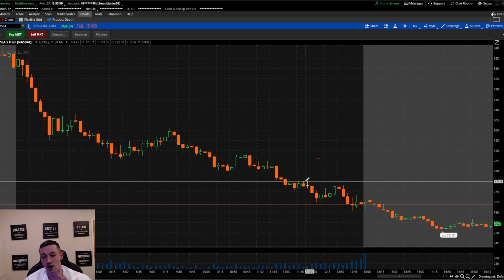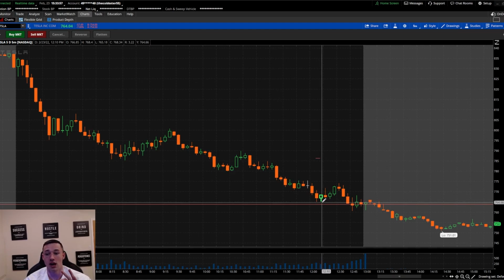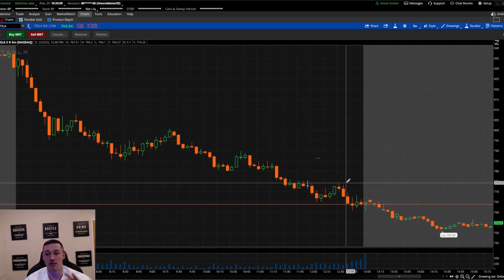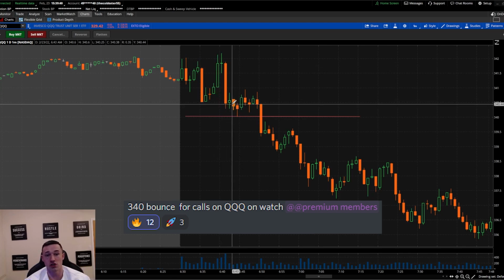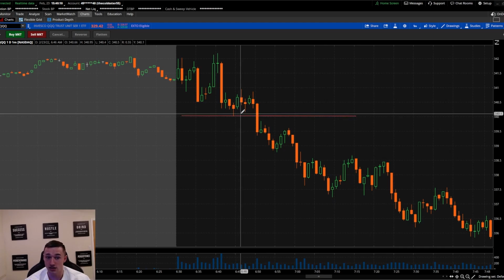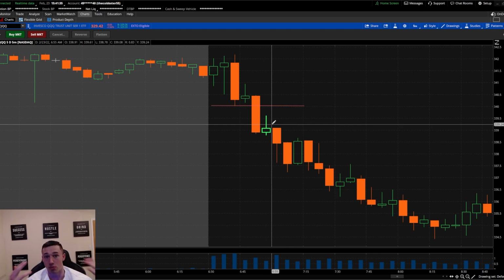THE BEST TIME FRAME FOR DAY TRADING!! (MY STRATEGIES)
In this video - I teach how I use the different time frames to day trade in the stock market, and how you can use them to make money trading as well!  I make day trading and stock market education video's like this regularly!  Make sure to take notes, and get ready to learn day trading!  On this channel, I strive to provide the best day trading and stock market education humanly possible, and I look forward to helping you reach financial freedom.  I am NOT a financial advisor, and this should be taken only as education and entertainment, please spend your time learning before hopping into trading blindly, it never ends well.  I will continue doing my best to educate you on this Youtube channel, lets get rich, together.